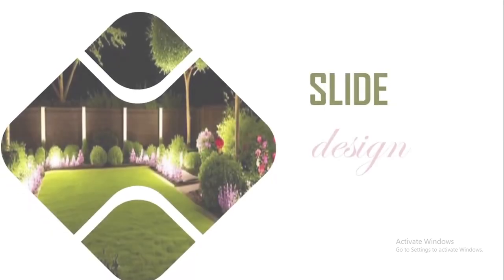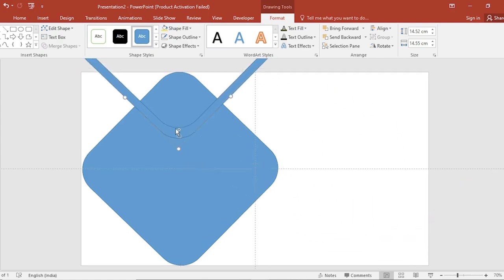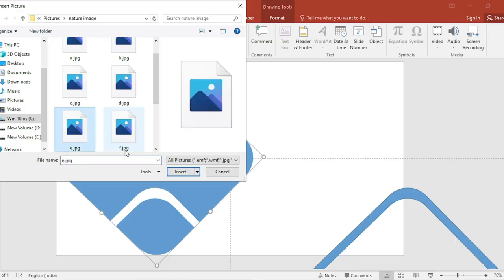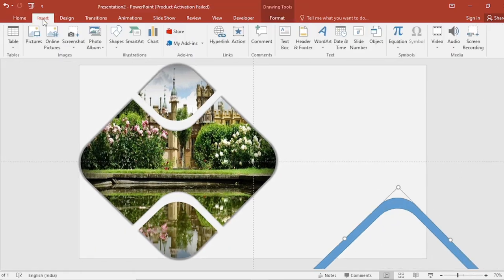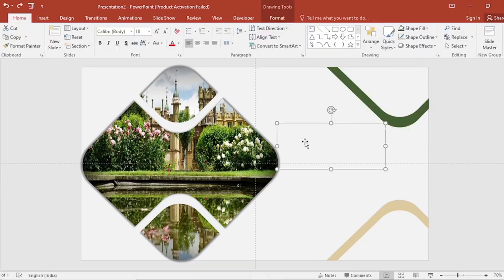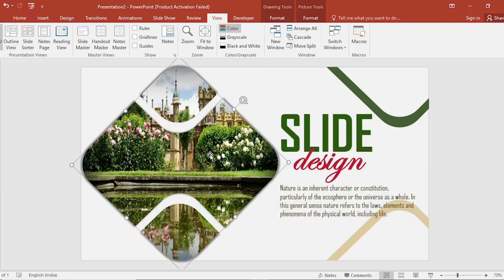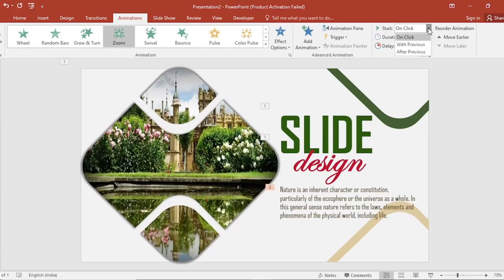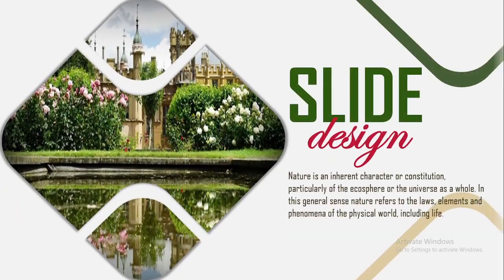PowerPoint Animation Tutorial 🔥 Create Creative Slides Step-by-Step | Presentation Skills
Learn how to make slides for presentation that actually stand out! In this step-by-step PowerPoint animation tutorial, we’ll dive into creative slide design techniques to make your PPT look professional and beautiful.

Whether you're a student or a professional, these PowerPoint magic tricks will help you master presentation skills. Watch as we use merge shapes, fragment tools, and custom animations to create a stunning visual experience.

What you'll learn:
How to use Merge Shapes for custom designs
Setting up professional picture backgrounds
Dynamic entrance animations (Floating, Zoom, and Wipe)
Pro-tips for text layout and font selection